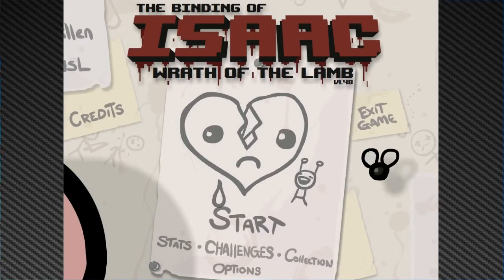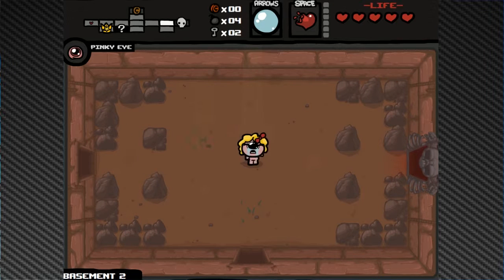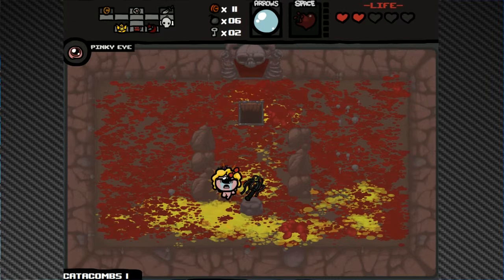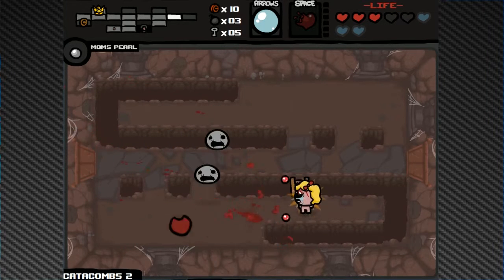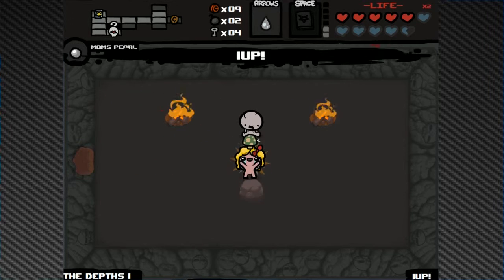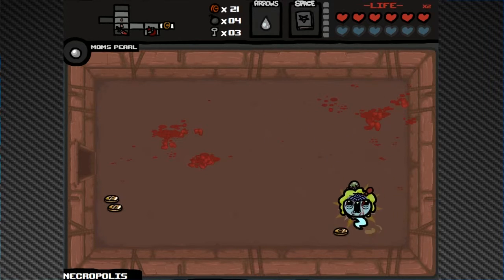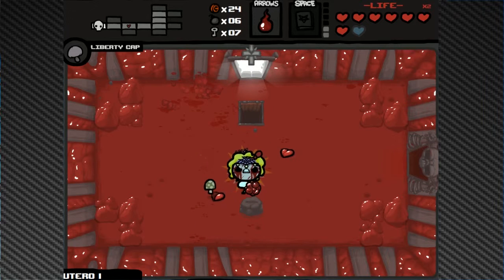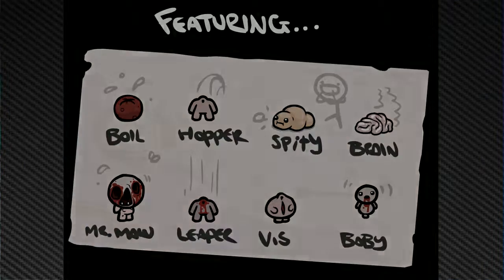Let's Play - The Binding of Isaac - Part 9 (Ludicrous)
♦Hey guys, I'm Turbulent Limbo and I create custom content on YouTube. Your viewership and support is truly appreciated and motivates me to create more content!